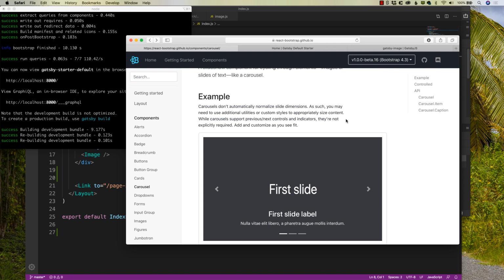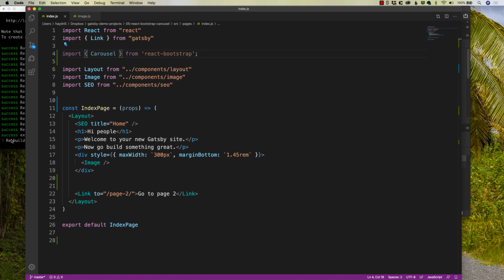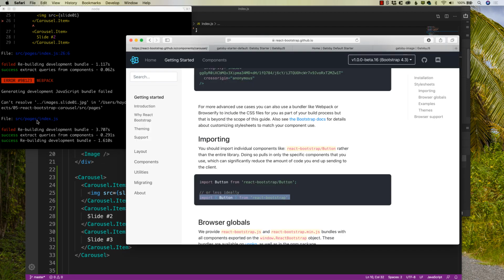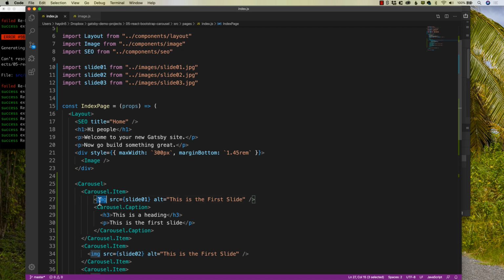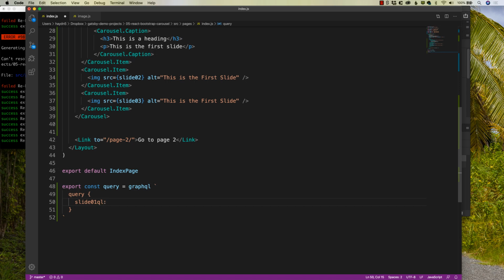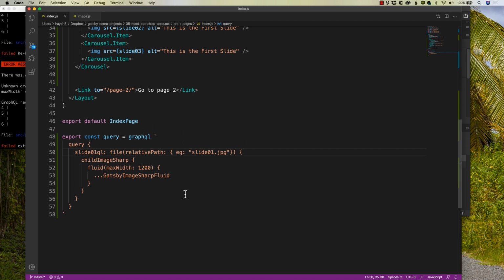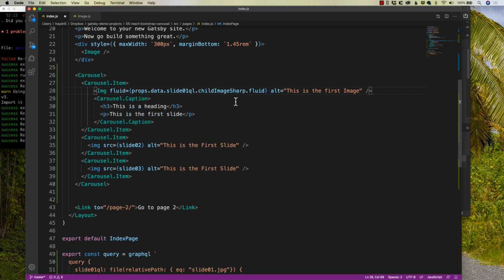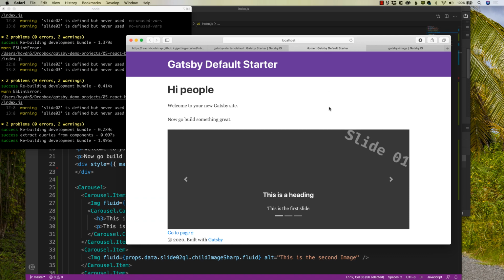How to Use a React Bootstrap Carousel with Gatsby Image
Forget the jQuery Lightbox. They are hard to use on mobile devices and are circa 2015. Hello React Bootstrap Carousel. A modern day, user-friendly carousel you can use with Bootstrap on your Gatsby JS or other React website.

Combine the React Bootstrap Carousel with the Gatsby JS Image and you are cooking with gas. Carousels are heavy, data-wise because they are 3, 4, 5+ images all in the same place. That generally requires a server to pre-load ALL of the images. Not with Gatsby Image. It lazy-loads as you rotate the carousel, so that your page is incredible fast.

I break down how to setup the Carousel and then go into the Gatsby Image integration: img vs Img.

Thanks,
Haydn